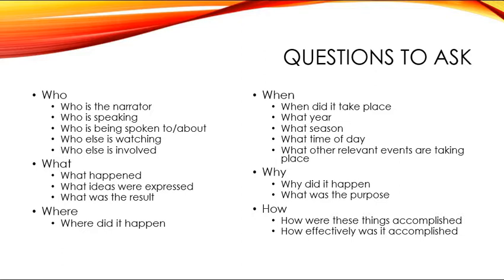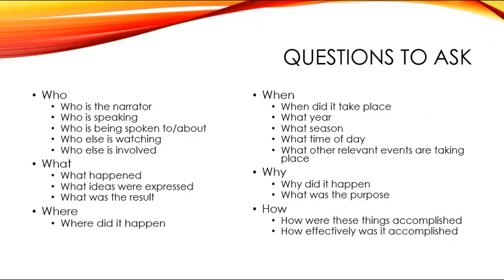Bible Study Techniques - Observation - Part 3